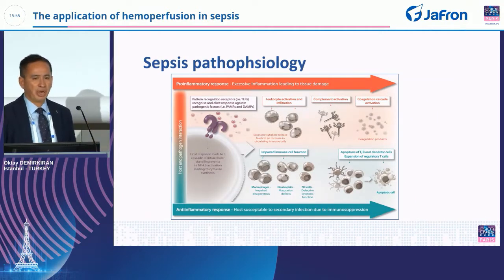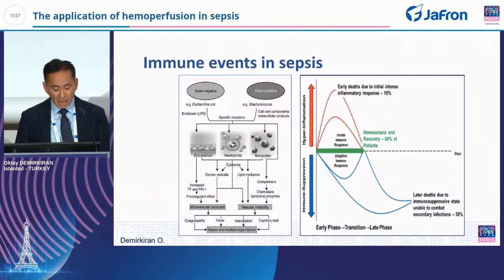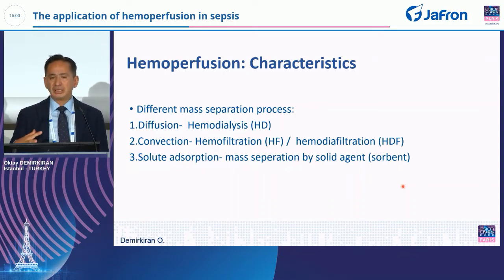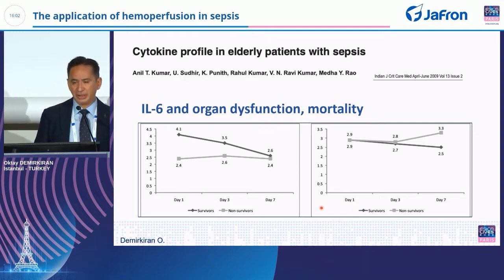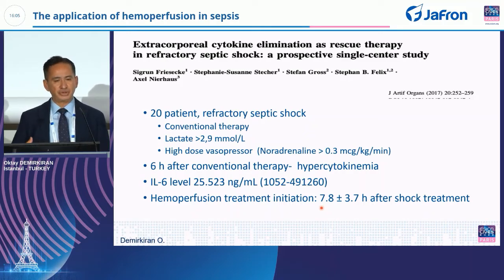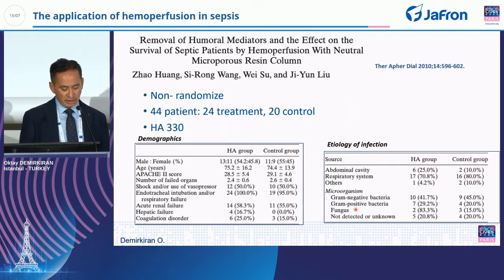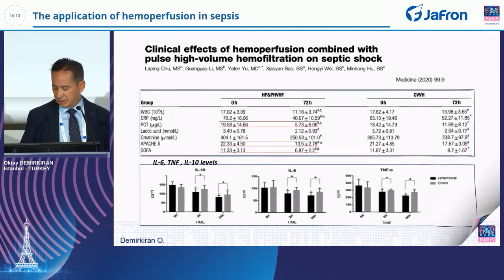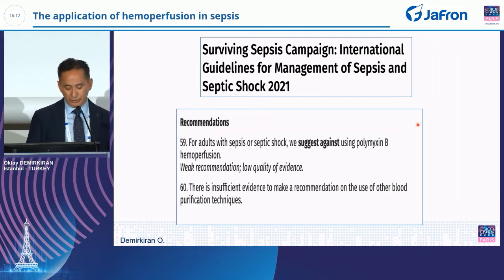Jafron Symposium at ESICM 2022--Prof. Oktay Demirkiran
The application of hemoperfusion in sepsis was presented by Prof. Oktay Demirkiran from Turkey at the Jafron symposium